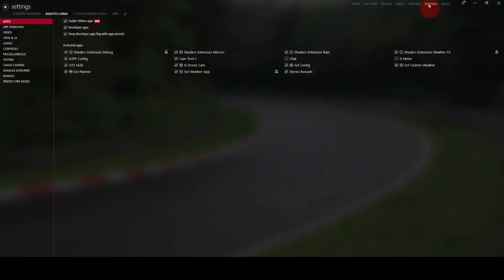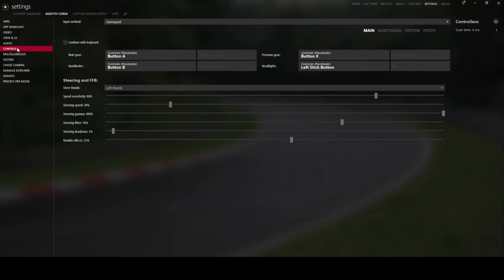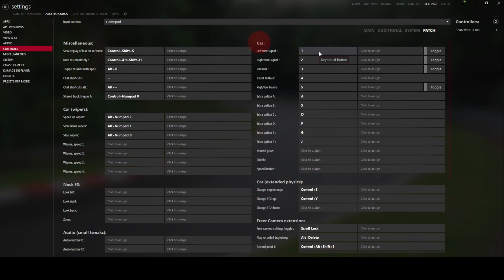How To Open Car Doors, Bonnets And More Tutorial | Assetto Corsa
How To Open Car Doors, Bonnets And More | Assetto Corsa

Hello Sim racers! This is a quick walkthrough, on how to open car doors, bonnets in Content manager. we will also take a look at other car light options and how to set this up.

My Sim Setup:
Streeing Wheel thrustmaster T300RS

Pedals T3PA:

CPU: Intel(R) Core(TM) i7-7700HQ CPU @ 2.80GHz